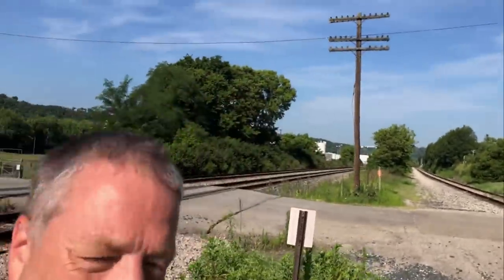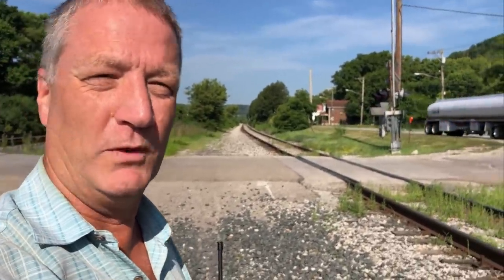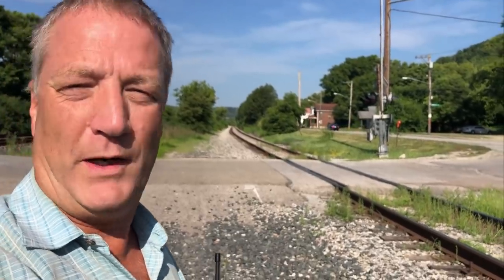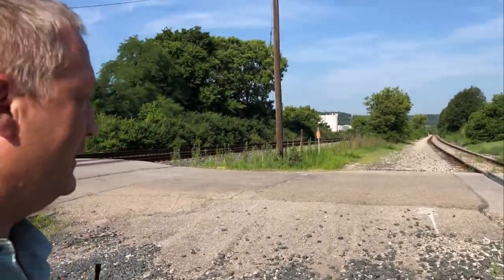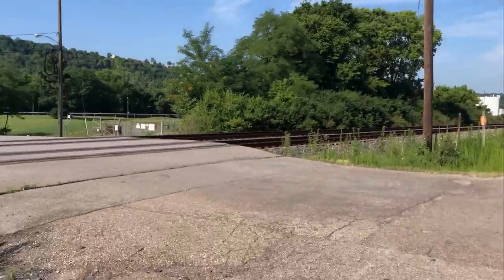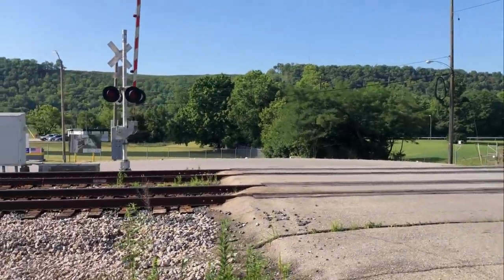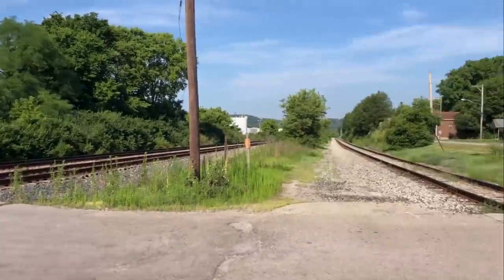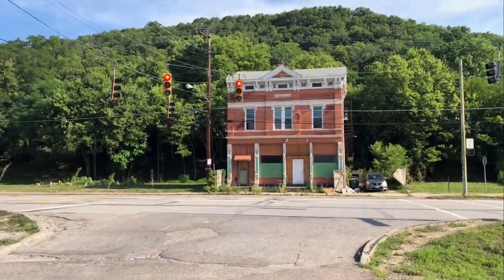Steam Trains Preview & Central Railroad Of Indiana 3 Track RR Crossing With Cass Scenic Railroad!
Awesome railroad crossing with 3 tracks for 2 railroad companies including CSX and Central Railroad Of Indiana.  Also, 4 steam train videos that are samples for steam  locomotive videos that I am working on.  The locomotives on this freight train are owned by Indiana & Ohio Railway but they are also used on CIND.  Notice the Ohio Central Railroad locomotive also.  I just got back from Cass Scenic Railroad in Cass, West Virginia.  I rode and filmed Cass and The Durbin Rocket at Durbin West Virginia on the Durbin & Greenbrier Valley Railroad.  Check out the awesome Shay locomotives at Cass and the Heisler at Durbin!  I also included the steam train at Dearborn, Michigan and a surprise steam train to see if anyone can guess who it is.  The freight train in this video was recorded on the west side of Cincinnati, Ohio along River Road and I included a Google Map to show what the crossing looks like.   That crossing has 2 tracks for CSX that run from Louisville, Kentucky to Cincinnati and one track for CIND that runs from Greensburg, Indiana to Cincinnati.    CIND uses 160.545.   This area is great to railfan in the morning although it is very difficult to find a place to park.  Filmed July 21, 2020.

Please give a thumbs up or down, it doesn't make any difference because any activity on a video helps for placement including comments.

YOU WON'T BELIEVE THIS VIDEO!! A Man Hops A Train With A Bicycle!  This Is My Wife's Video Of The Florida Man